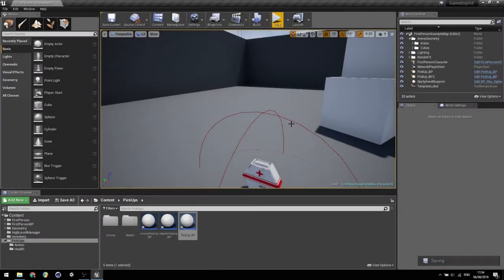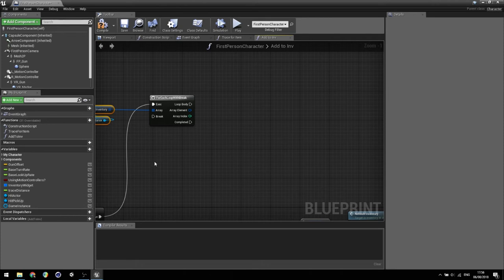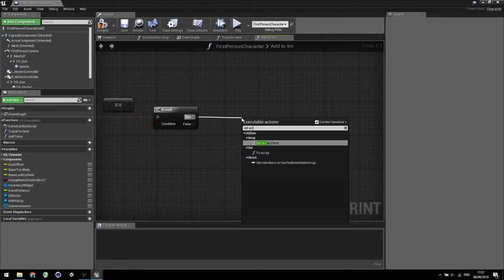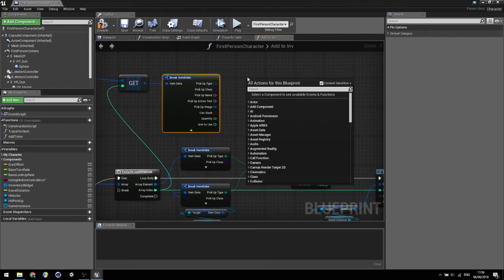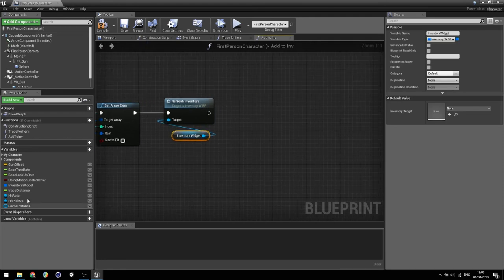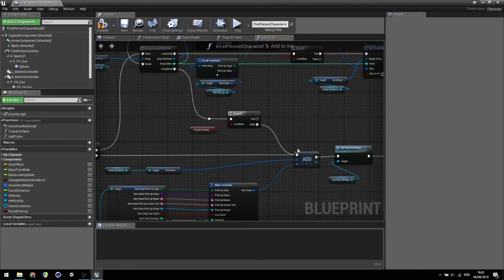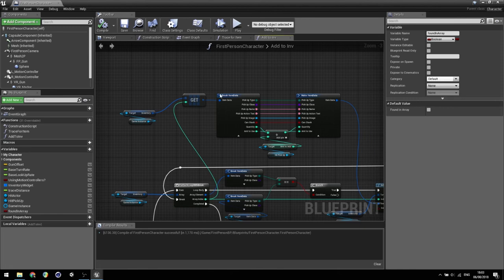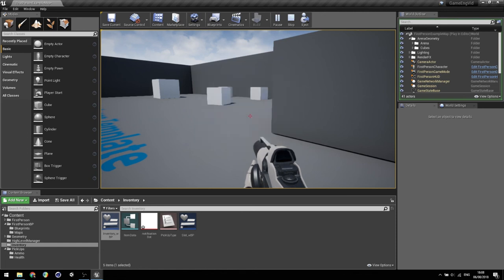UE4 Inventory - Pt 6 - Stackable Pick-up Logic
This is part 6 of an 11 part series. In this video, we'll continue with setting up the logic for the inventory by looking at stackable items. This will focus on how to check that an item already exists within the inventory and how to add to it, and how to add it to a new index within the inventory array.